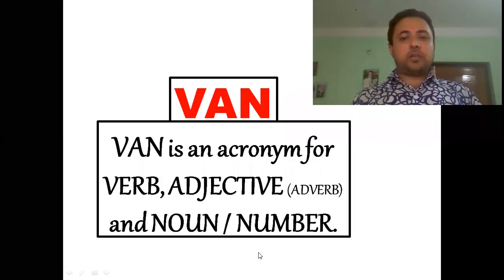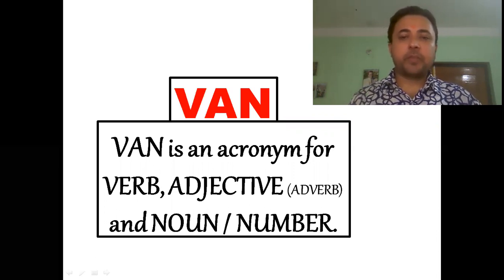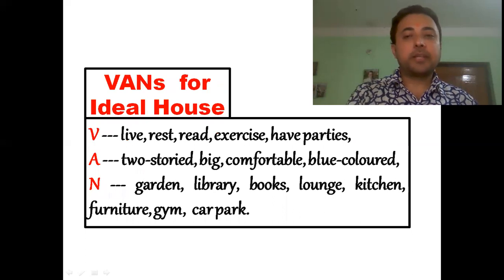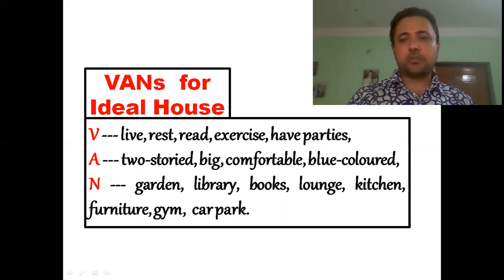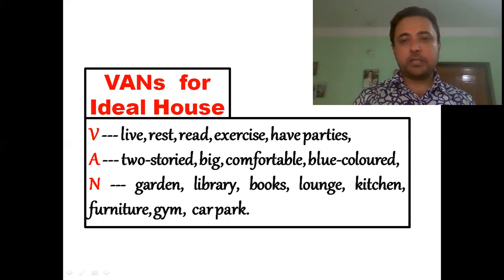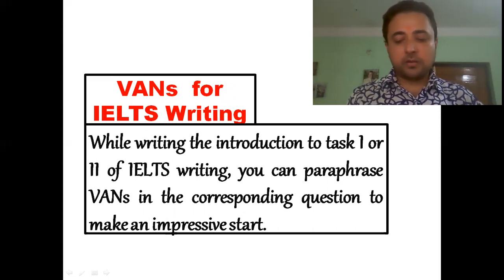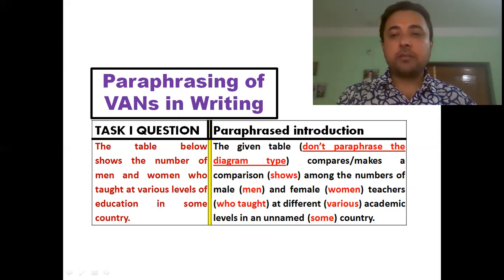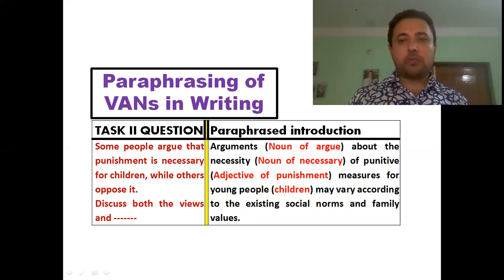IELTS NEPAL- VANs FOR IELTS SPEAKING AND WRITING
Use Verbs, Adjectives and Nouns/Numbers effectively to stay on top of your IELTS test.